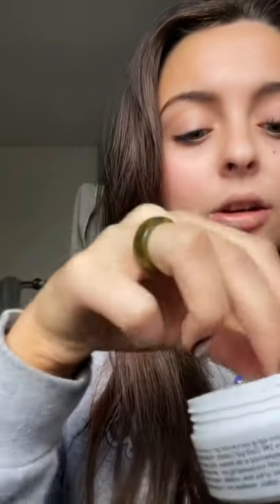I swear by these for puffy under eyes in the am!! Peter Thomas Roth Hydra-Gel Eye Patches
Peter Thomas Roth Hydra-Gel Eye Patches

24K Gold Pure Luxury Lift & Firm Hydra-Gel Eye Patches
These ultimate luxurious anti-aging eye contour gel patches are infused with pure 24K Gold and Colloidal Gold to help lift and firm the appearance of the delicate eye area in just 10 minutes. Lavish and pampering eye treatments help to reduce the look of fine lines, wrinkles and crow’s feet to reveal firmer, radiant, revitalized and youthful-looking under eyes. Hyaluronic Acid delivers intense hydration, while Hydrolyzed Collagen helps diminish the look of fine lines and wrinkles. Caffeine helps reduce the appearance of puffiness. Patches provide an instant cooling effect and are lightly scented with lavender to help soothe and calm the look of skin.

24K Gold & Colloidal Gold
Help lift and firm the appearance of skin while imparting an opulent glow.

Hydrolyzed Collagen
Helps diminish the look of fine lines and wrinkles.

Caffeine
Helps reduce the appearance of puffiness.

Suggested Usage
Use enclosed spatula to gently lift and separate a delicate gel patch. Apply onto clean, dry under-eye area. Repeat on other side. Relax and enjoy for 10 to 15 minutes. Discard after use and gently pat remaining serum into skin. For external use only.

You can follow the Creator of this video on TikTok!
You won't pay any extra for this.

More Beauty Every Day is a participant in the Amazon Services LLC Associates Program, an affiliate advertising program designed to provide a means for sites to earn advertising fees by advertising and linking to Amazon.com

Creator of this video is not a dermatologist or medical professional. The information in this video is not intended as medical advice, diagnosis, or treatment. Always seek the advice of your physician. This video should never be a replacement for guidance from a medical professional.
Accessing, viewing, reading or otherwise using this content does not create a physicianpatient relationship between you and it’s creator of this video. Providing personal or medical information to the creator of this video does not create a physician patient relationship between you and the creator of this video or original content owners. Nothing contained in this video or it’s description is intended to establish a physicianpatient relationship, to replace the services of a trained physician or health care professional, or otherwise to be a substitute for professional medical advice, diagnosis, or treatment. You should consult a licensed physician or appropriately credentialed health care worker in your community in all matters relating to your health. You should always seek guidance from a medical professional or dermatologist for any and all concerns, questions, and needs.

Portions of stock footage of products was gathered from multiple sources including, manufactures, fellow creators and various other sources.